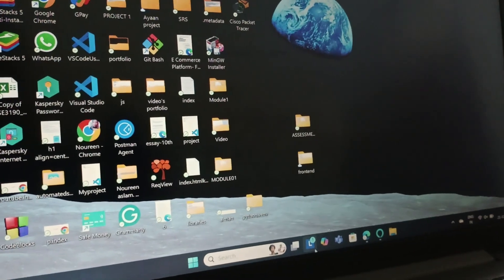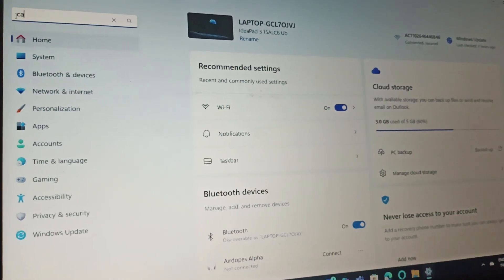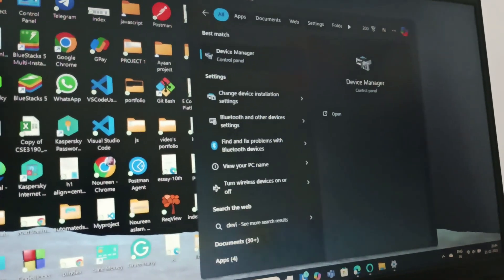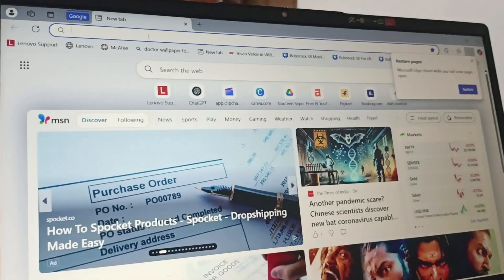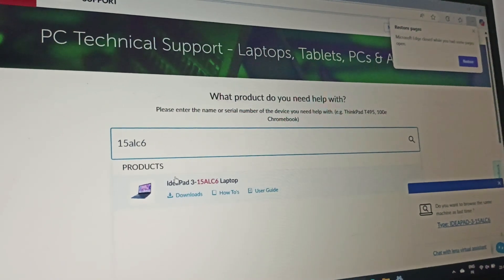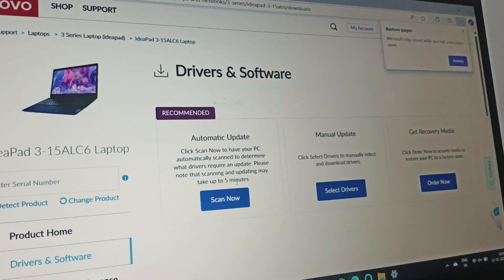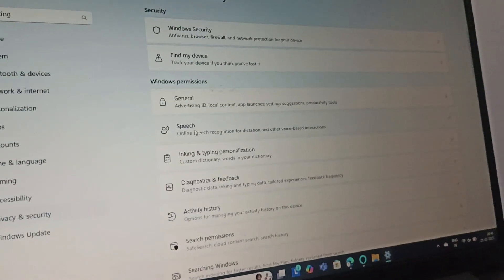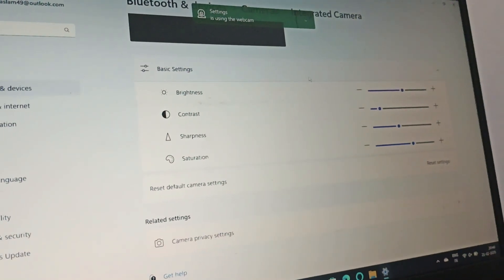How To Fix Zoom Camera Not Working On Lenovo Laptop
Are You Facing Difficulties With Your Zoom Camera On A Lenovo Laptop? This Video Provides A Step-By-Step Tutorial On How To Diagnose And Fix Common Camera Issues. We Will Cover Everything From Software Settings To Hardware Checks, Ensuring That You Can Participate In Video Conferences Without Any Interruptions. Watch Now To Restore Your Camera Functionality And Enhance Your Online Communication.

0:00 Introduction
0:15 Fix1:- Enable Access To All The Apps
0:45 Fix2:- Update The Camera Driver
1:08 Fix3:- Automatic Driver Update
2:13 Fix4:- Troubleshoot The Camera